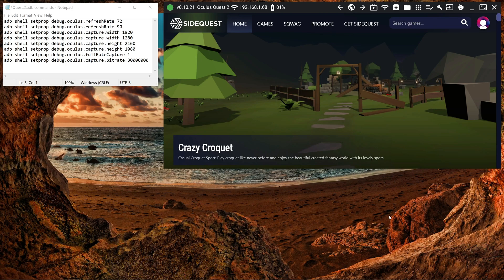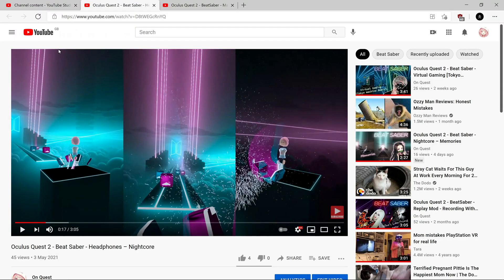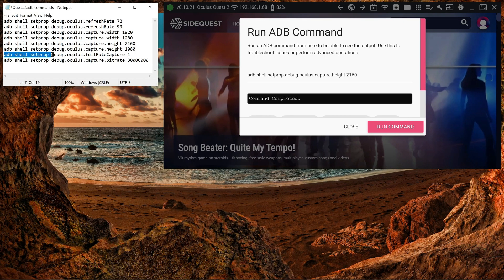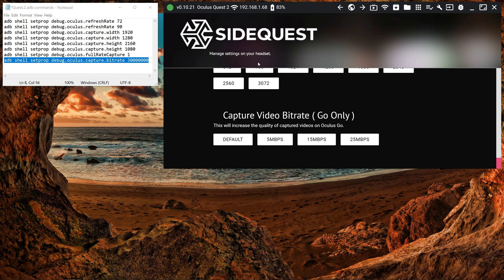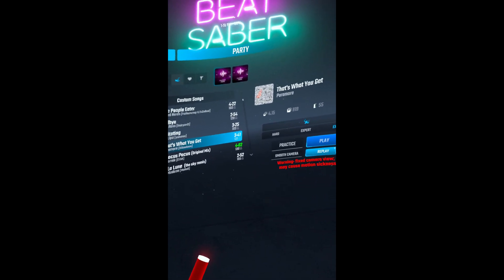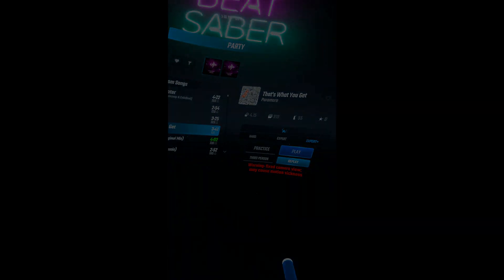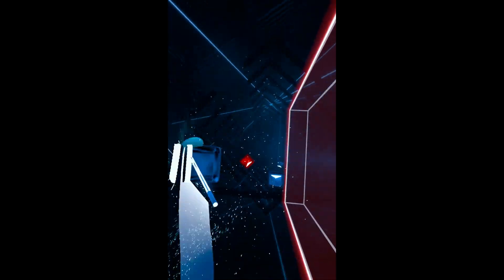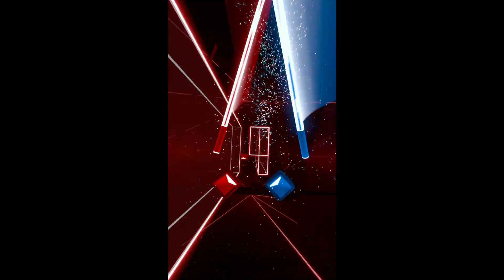Oculus Quest 2 High Quality Video Recording, Replay Mod and Beat Saber Editing Guide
I decided to make this guide as a get quite a lot of questions on how I record or do certain things, so rather than me answering similar questions all the time I thought it would be easier to show all the methods I use as well as the process from beginning to end.

This guide focuses on recording beat Saber but all the recording settings can be used for any game. You may have to make some tweaks depending on the graphical intensity of the game, but If you are struggling to record a game with these settings, I would try reducing the bitrate value until you find a sweet spot.

Chapters:
0:00 Introduction
0:13 Improve Recording Quality
3:39 Replay Mod For Beat Saber
10:10 Where To Find Recordings
11:29 Editing Recordings

ADB commands are listed below, these will need to be re-applied any time you restart your headset and as such, if you want them back to default just restart your headset.

ADB Commands:

adb shell setprop debug.oculus.refreshRate 90
adb shell setprop debug.oculus.fullRateCapture 1